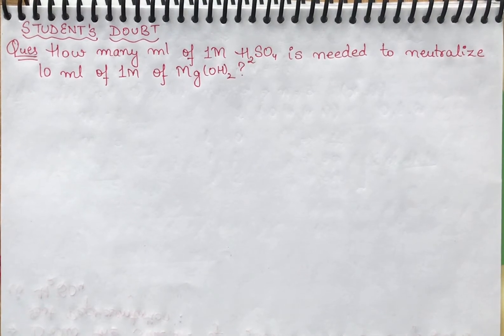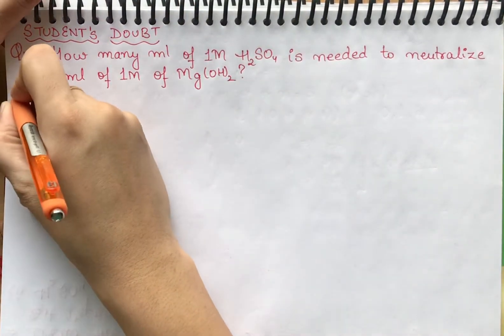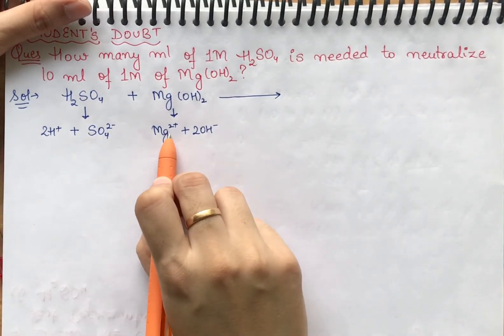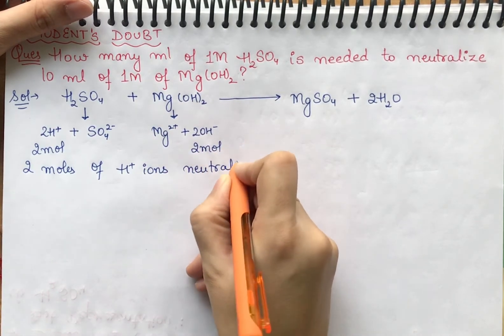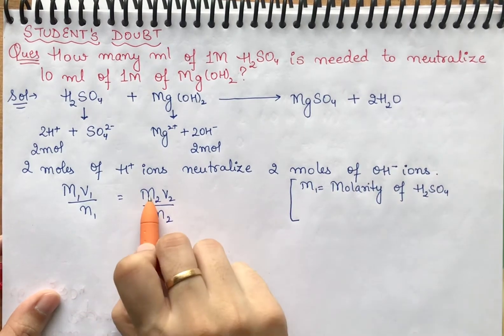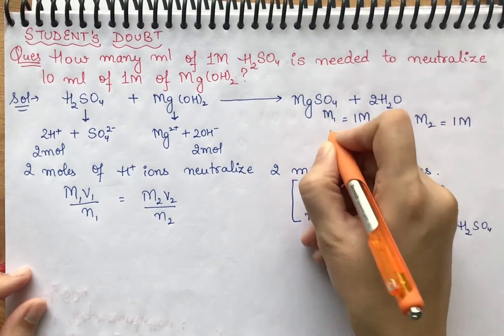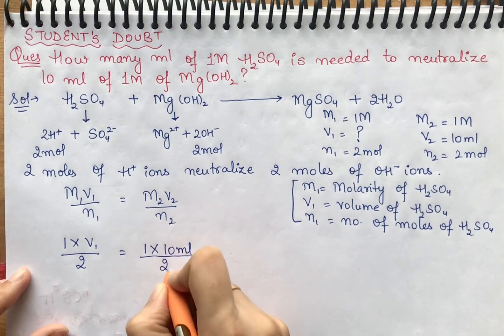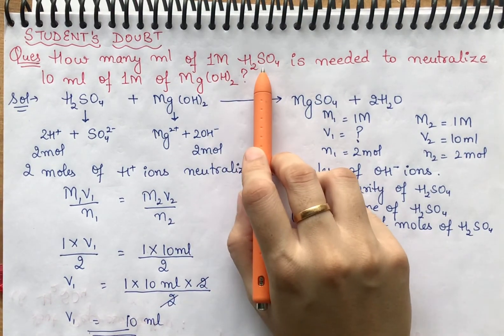How many ml of 1M H2SO4 is needed to neutralize 10ml of 1M of Mg(OH)2?